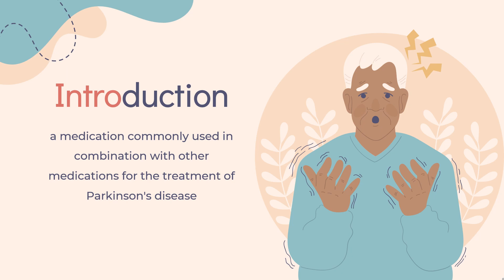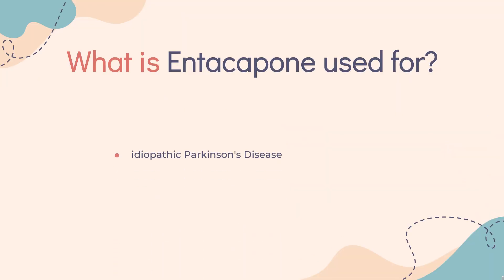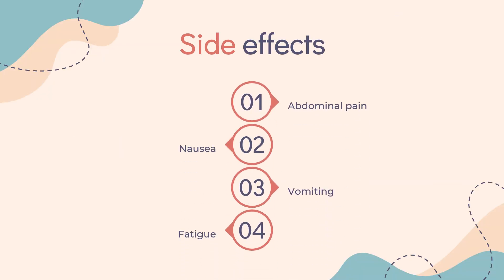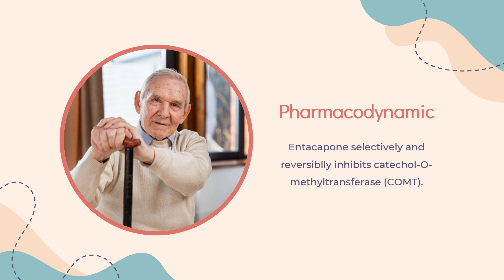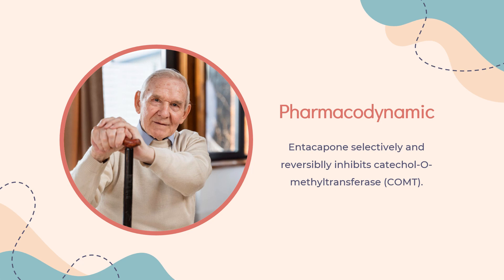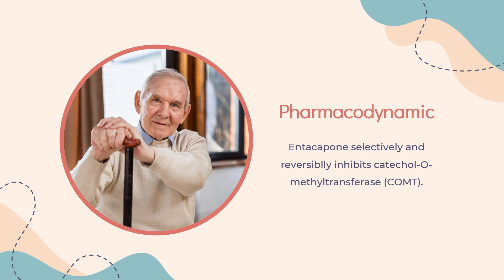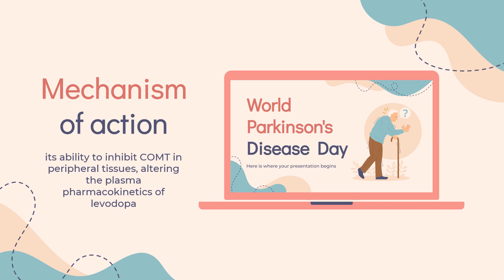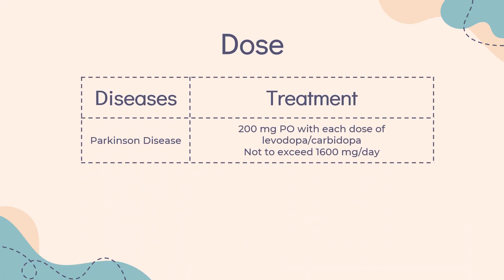entacapone | Uses, Dosage, Side Effects & Mechanism | Comtan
Entacapone is a selective reversible catechol-O-methyltransferase inhibitor for the treatment of Parkinson's disease.

In this video, let’s find found:
What is entacapone?
What is entacapone used for?
Contraindication
What are the side effects of taking entacapone?
How does entacapone work?
How to use entacapone?

📚 Sources / References
•  Medication information (uses, pharmacodynamics, mechanism of action, half-life):